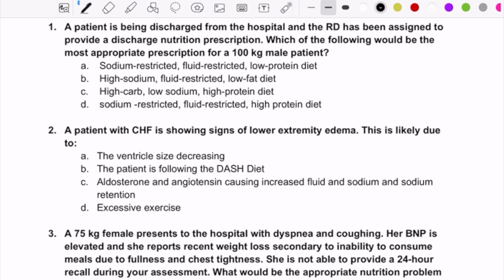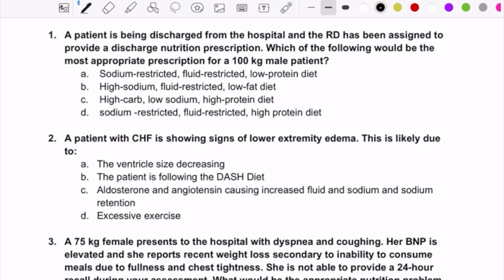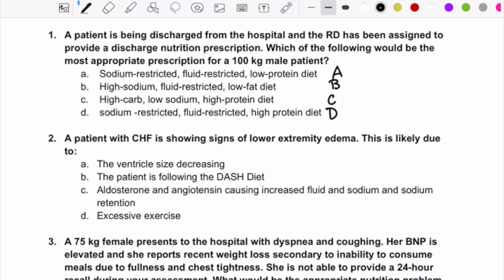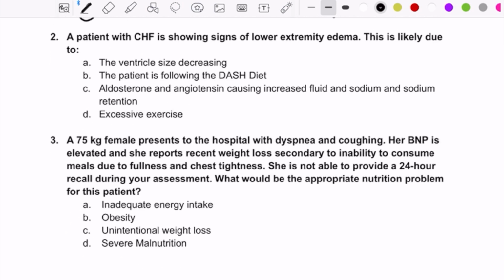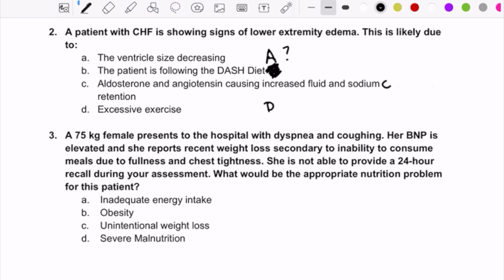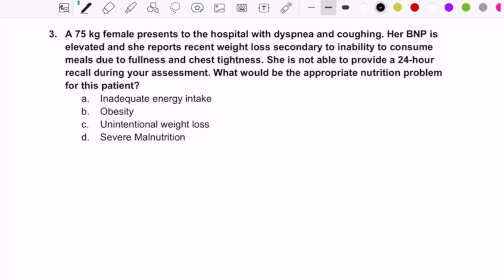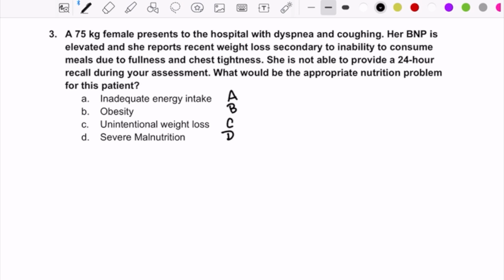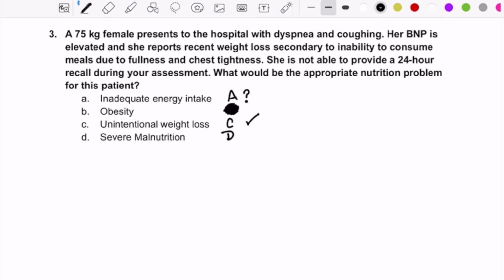Heart Failure MNT and Pathology | RD Exam Ready Podcast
In this episode of the RD Exam Ready Podcast, we break down the pathology and Medical Nutrition Therapy (MNT) for Heart Failure. From medical management to diet prescription, we cover it all! Learn about what you need to know about Heart Failure for your Exam Day!

Practice Questions:

1. A patient is being discharged from the hospital and the RD has been assigned to provide a discharge nutrition prescription. Which of the following would be the most appropriate prescription for a 100 kg male patient?
A. Sodium-restricted, fluid-restricted, low-protein diet
B. High-sodium, fluid-restricted, low-fat diet
C. High-carb, low sodium, high-protein diet
D. Sodium-restricted, fluid-restricted, high protein diet

2. A patient with CHF is showing signs of lower extremity edema. This is likely due to:
A. The ventricle size decreasing
B. The patient is following the DASH Diet
C. Aldosterone and angiotensin causing increased fluid and sodium retention
D. Excessive exercise

3. A 75 kg female presents to the hospital with dyspnea and coughing. Her BNP is elevated and she reports recent weight loss secondary to inability to consume meals due to fullness and chest tightness. She is not able to provide a 24-hour recall during your assessment. What would be the appropriate nutrition problem for this patient?
A. Inadequate energy intake
B. Obesity
C. Unintentional weight loss
D. Severe Malnutrition